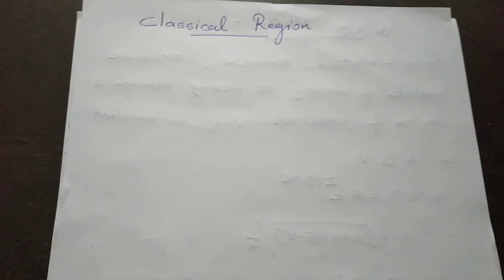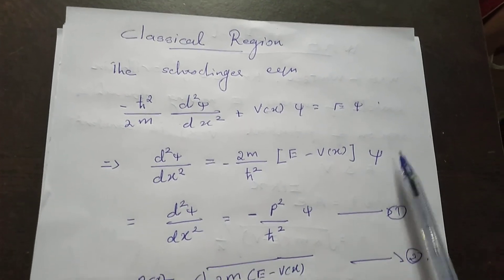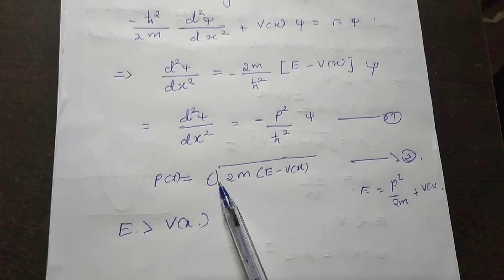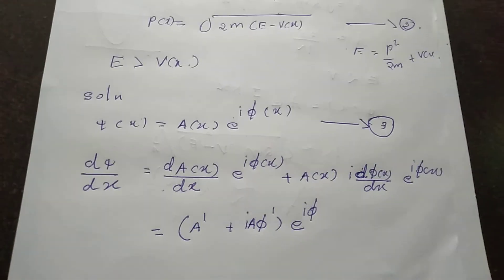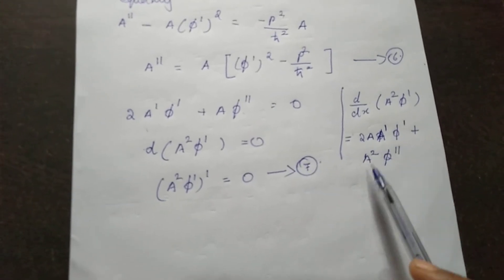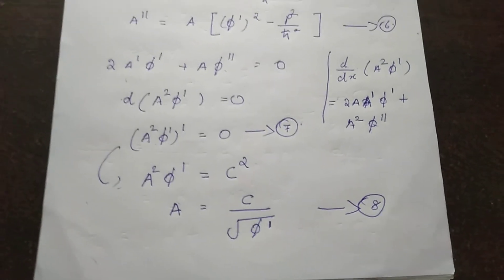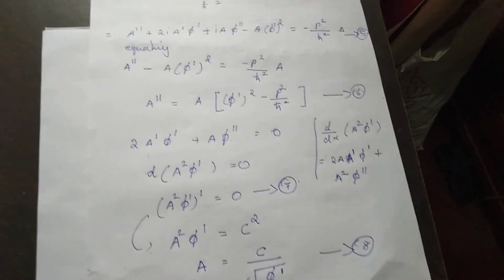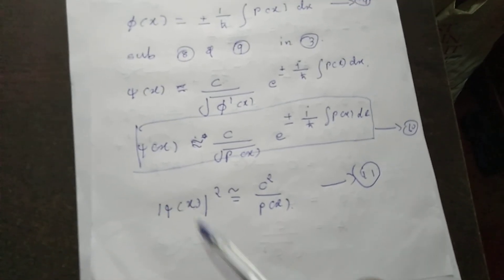WKB in classical region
Classical region
Momentum value is positive
Calicut University
M.Sc physics
Third semester